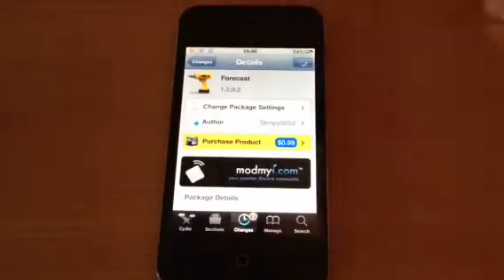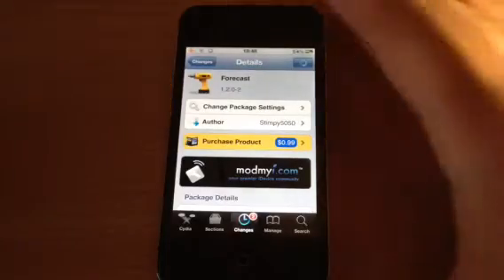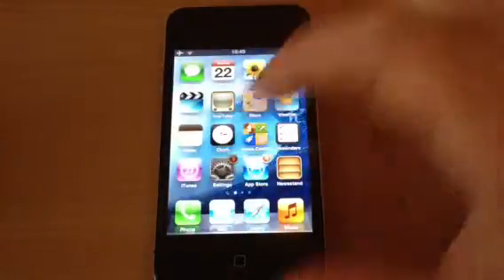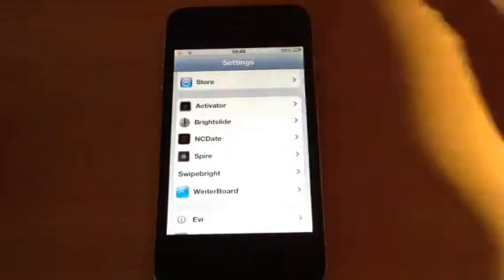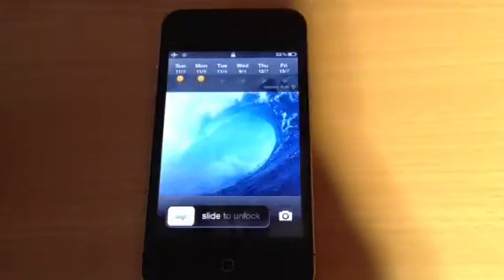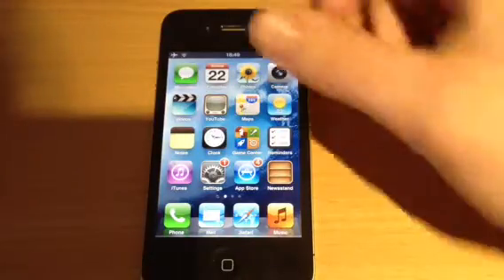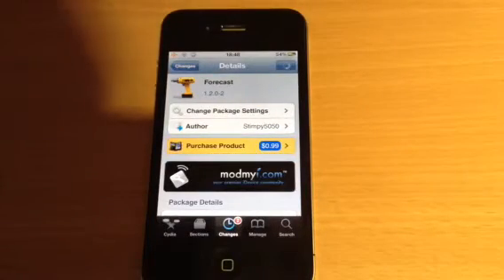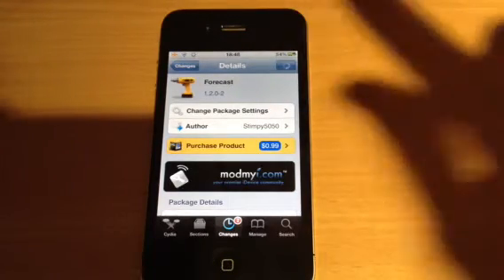Get Weather On Your Idevice Lockscreen With Forecast Cydia tweak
This tweak is $0.99 in Cydia it allows you to see your weather right on your lockscreen just type in forecast in Cydia.